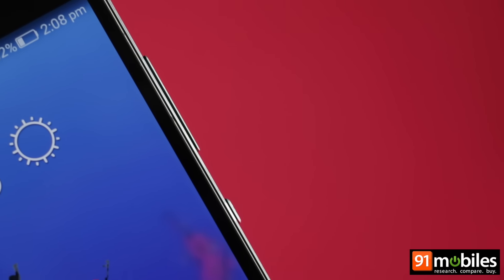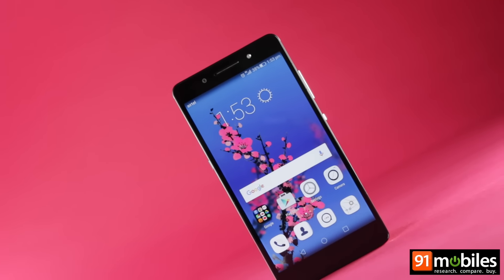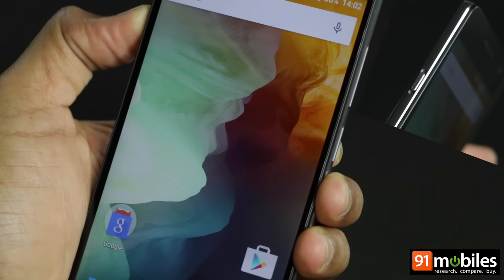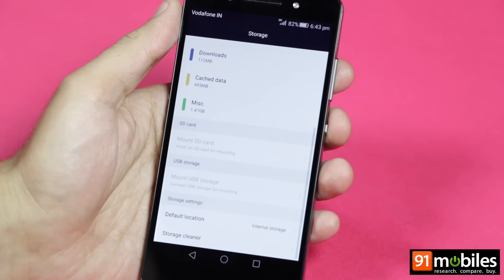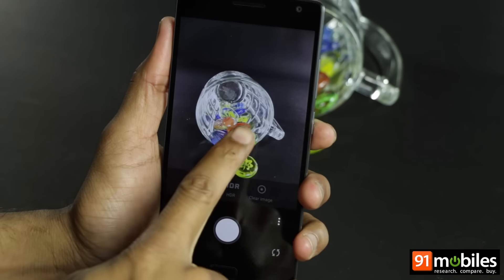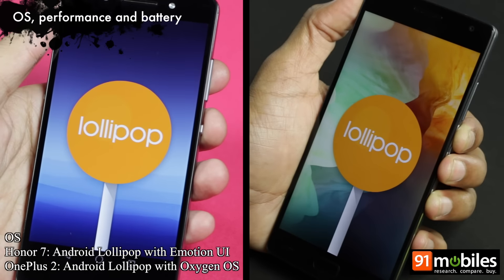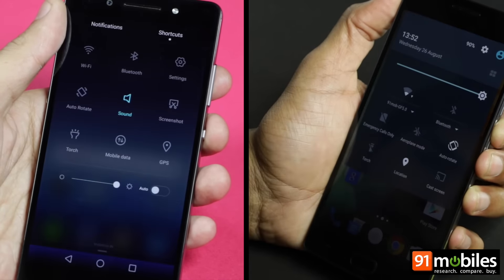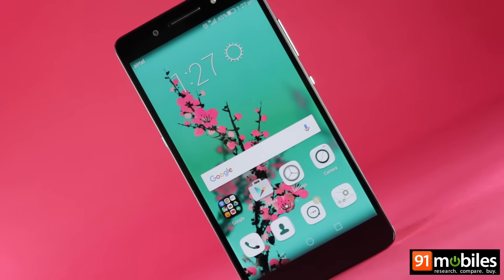Honor 7 vs OnePlus 2: Review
Both the Honor 7 and the OnePlus 2 are extremely compelling propositions, and both are priced south of Rs 25,000. The two go head-to-head in this video, as we try and find out which one can take the lead in this heated battle.

The Honor 7 is certainly going to catch the attention of most gadget freaks. It is a sophisticated smartphone that has powerful configuration and provides a wonderful gaming experience. Considering its excellent features and the price, the Honor 7 delivers a value for money package.

The OnePlus Two is a premium 4G mobile phone, every bit of which is designed to match perfection. The design is stunning, configuration is powerful enough to handle anything, and the built-in fingerprint scanner provides additional security. If you were waiting for a perfect smartphone to arrive, this is it. OnePlus 3 the new flagship killer from the OnePlus family.

Honor 7 Price in India is Rs. 22,999
OnePlus 2 Price in India is Rs. 24,999

About Us:

91mobiles.com is the largest gadget research site in India that provides tools, reviews & rich content to help people decide which gadget best suits their needs. The platform also helps users to find best  prices/offers for the gadgets.